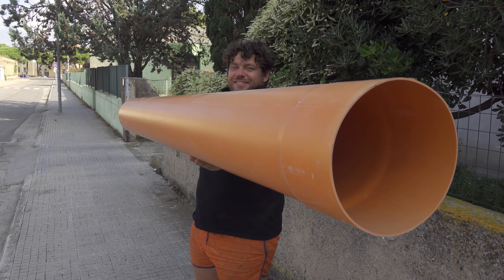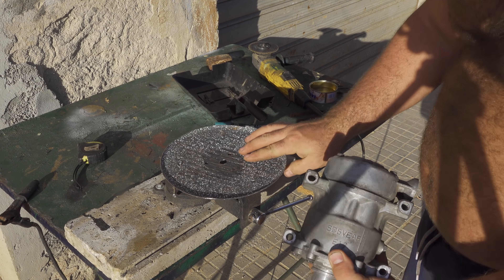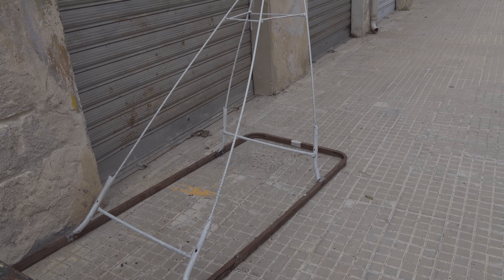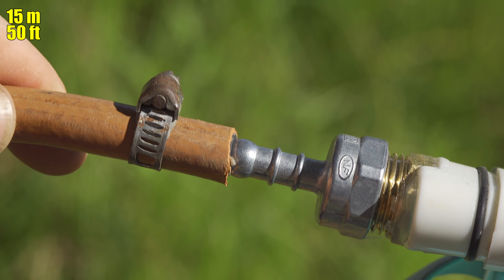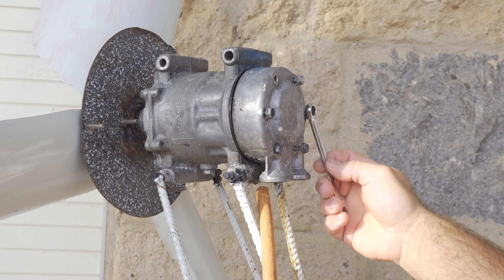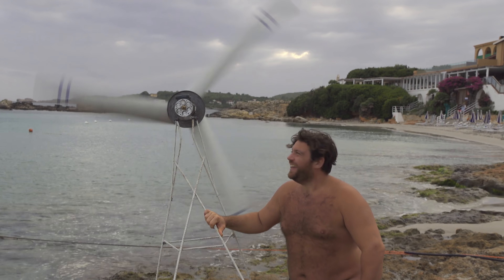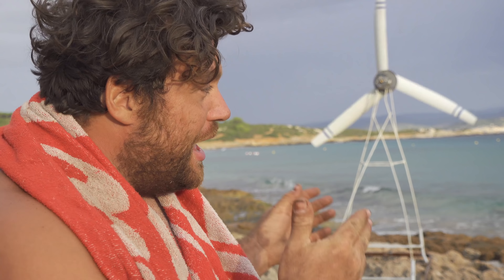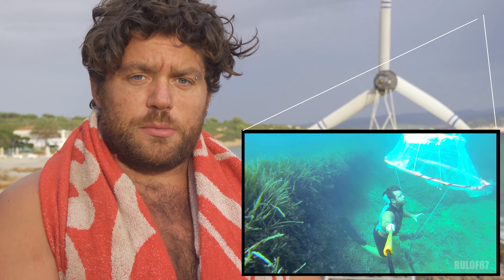Most Dangerous Invention I've Ever Done • Breath Underwater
Take this video only as entratainment and curiosity about how i made it only recycling things!

in this video i will show you how to make a underwater breathing apparatus usig only the power of the wind:
yes i made a innovative scuba windturbine

lets start taking an old car air conditioning compressor like this one,
inside this type of compressor there are 6 small pistons.
is very important to cean very well and wash away any type of oil or gas from inside the compressor!
ince you have the compressor ready.
yuo need to think about a method to attach come blades to make like a wind turburbine.
in this case i made by my self 2 blade using a bid PVC pipe 21cm diameter,
i trace using a marker the shapes of the blades and than i cut erverything using a jig saw.
i took an old kitchen pan .
drill 7 holes.
weld the kitchen pan in feront of the shaft of the compressor.
make sure that spins free.
i also make a structure in metal parts so that the compressor and the blades ara hold strong.
i mont everything on top a flo9ating base "in this case an old catamaran"
a long tube 15 Meters will connect the compressor that spins usiong the power of the wind to my mask.
is very important  to take this video only for entratainment!
never try to use it.
wind can stop and  compressed air can stop!
never go deep!
if done in a wrong wat you risk;: Nitrogen narcosis, subcutaneous emphysema and a nice pneumothorax thrown in for good measure
i know very well what i am doing!
These stunts are performed by trained professionals, don't try this at home.